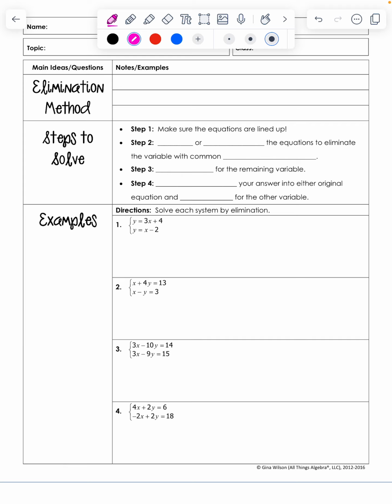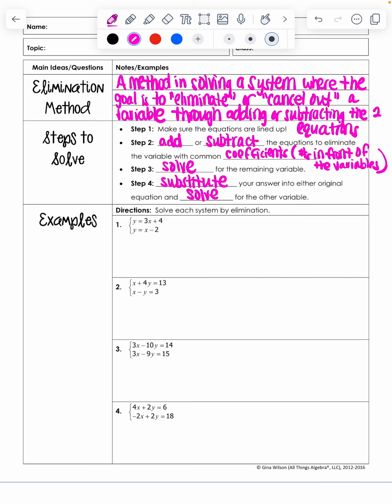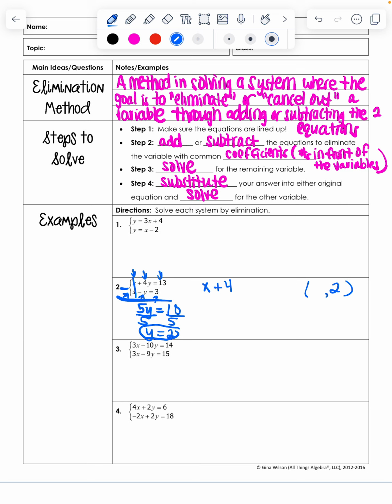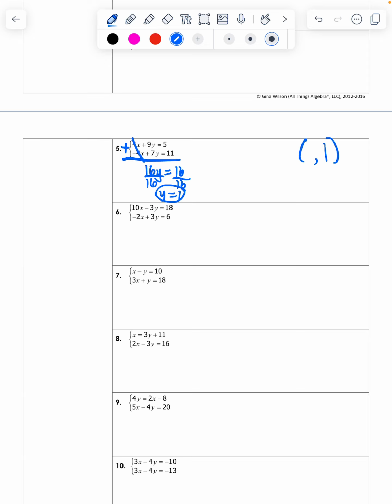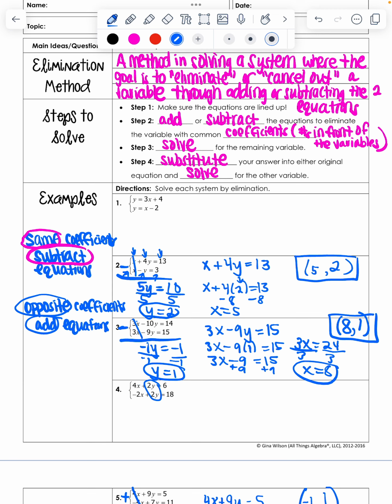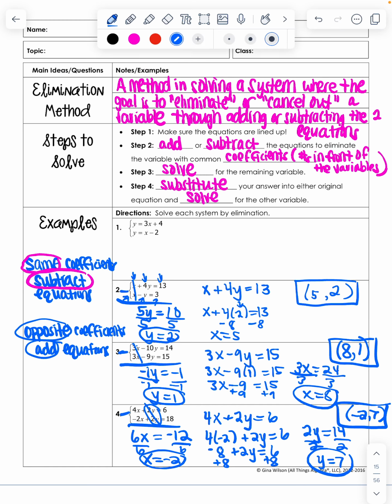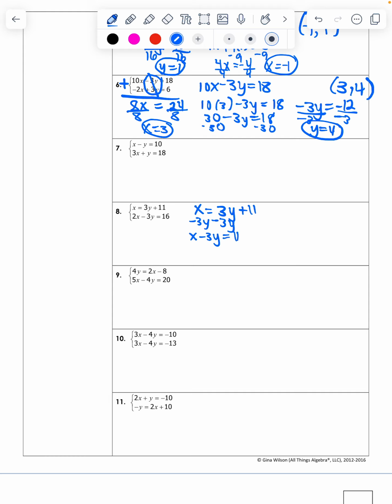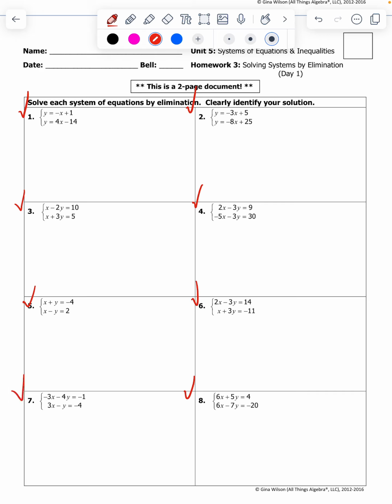Systems of Equations Day 1 Tues Feb. 4